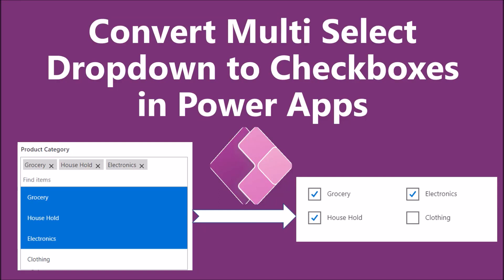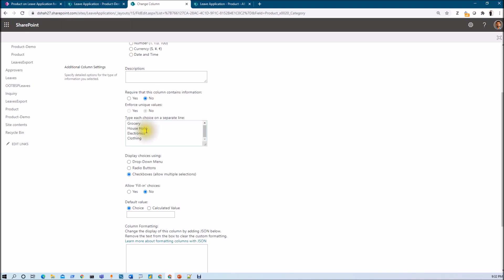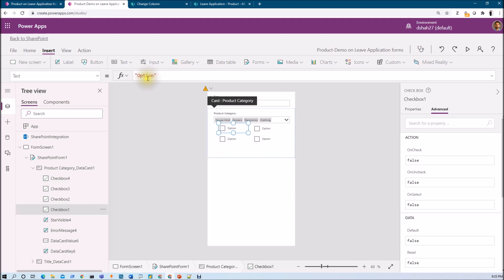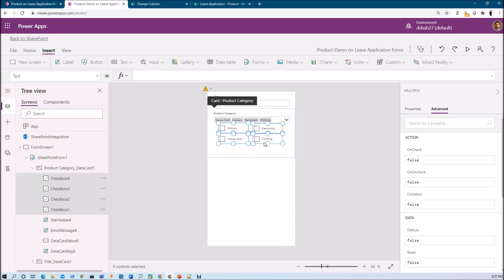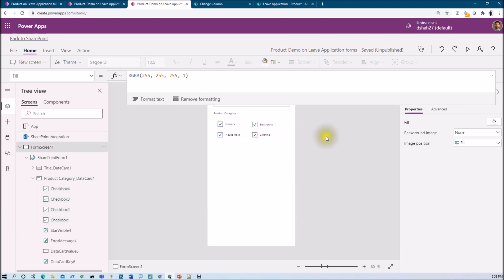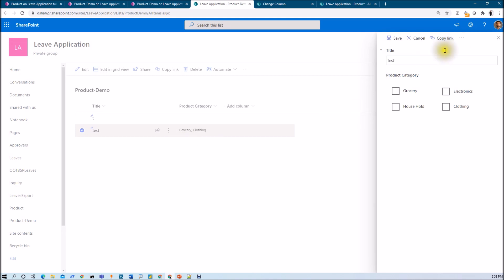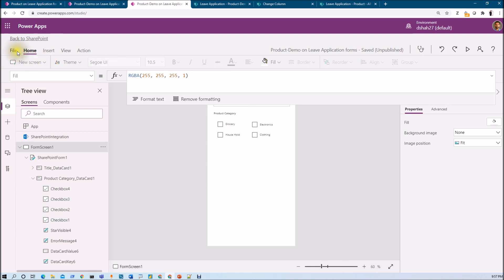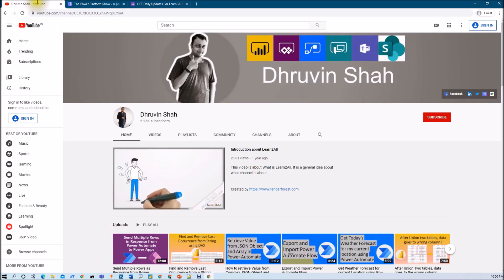Convert Multi-Select Dropdown to Multi Select Checkboxes in Power Apps - Power Apps Tip and Hack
Sometimes, we have a requirement where we need to show Multi-select checkboxes instead of dropdown in our Power Apps forms. When we are using SharePoint as a data source, what happens is, Power Apps show a choice column as a dropdown. The client mostly asks for the checkboxes in case of multiple value selection.

During this session, I'm going to explain to you one Power Apps hack or tip using which you can easily convert your Choices to Checkboxes. We will be adding some formulas to convert our dropdown to checkboxes. This tip will work for New and Edit both forms.

So, let's check the steps to convert the default dropdown to checkbox selection in Power Apps and how we can resolve a problem - Checkboxes in SharePoint list shows up as dropdown in Power Apps.

Chapters:
00:00 Introduction
00:12 Requirement
01:01 Overview of SharePoint Data Source
02:12 Customize Power Apps Form
03:07 Step 1: Add Checkboxes to convert Dropdown to Checkboxes
04:40 Step 2: Add OnCheck and OnUnCheck Event
05:30 OnCheck Event Code
07:20 OnUnCheck Event Code
07:33 Check Code with Collection
08:15 Step 3: Provide Collection on DefaultSelectedItems
08:45 Step 4: Add Code to Update Event of DataCard
09:12 Step 5: Hide Dropdown Data Card
09:37 Test Dropdown
10:03 Show Selected Value in Form during Edit Time
10:16 Step 6: Default Event Set for Edit Form
11:23 Logic Explanation during Edit Time
12:00 Code for Default Property during Edit Time
12:57 Test Edit Form
13:24 End